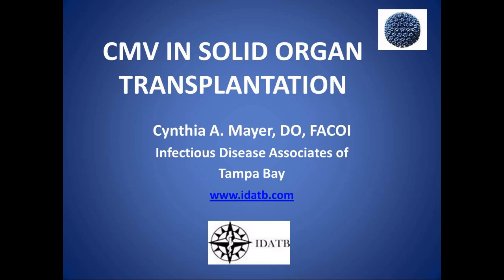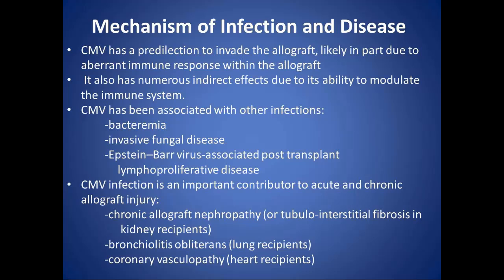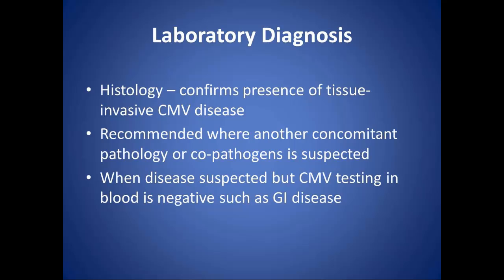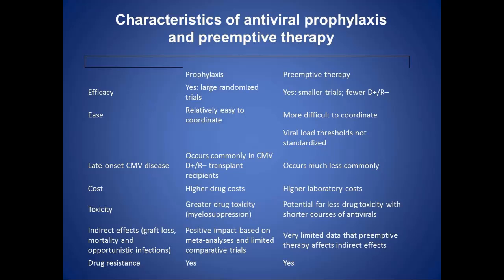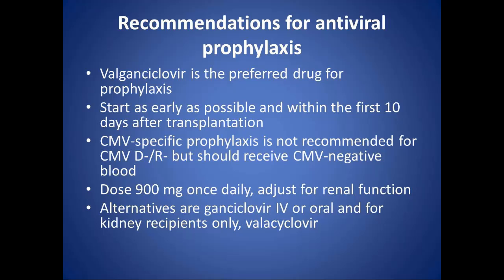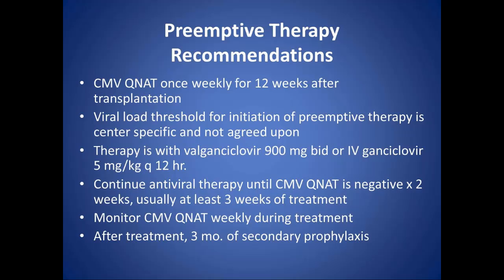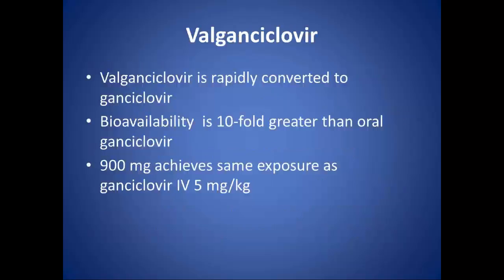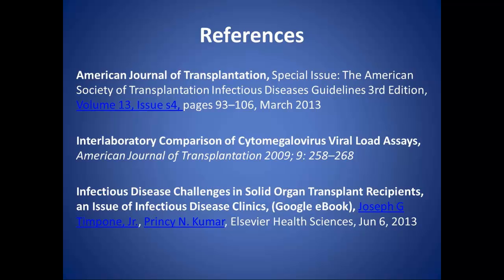CMV in Solid Organ Transplant Recipients - Cynthia Mayer, DO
Dr. Cynthia Mayer speaks about the management of cytomegalovirus infection in solid organ transplant recipients. About 50% of the US population has been exposed to CMV by the time they are young adults, and it is the most common viral infection affecting solid organ transplant recipients. Dr. Mayer discusses the differences between CMV infection and CMV disease, and the importance of distinguishing the two when assessing end-organ damage. She speaks about mechanism of infection, risk assessment for donors and recipients, diagnosis, management, and prophylaxis. She also touches on the management of Ganciclovir resistant CMV.

Please leave your comments in the space below!